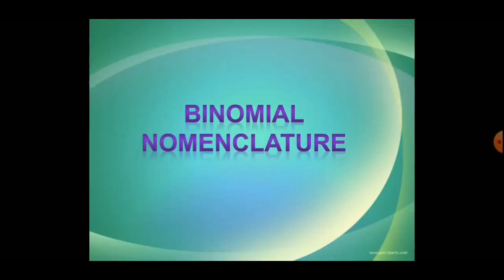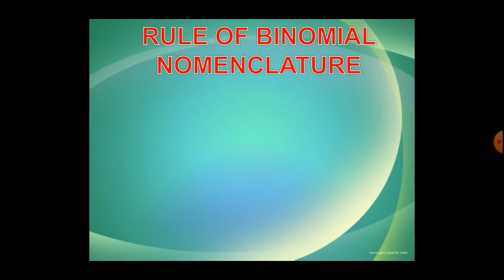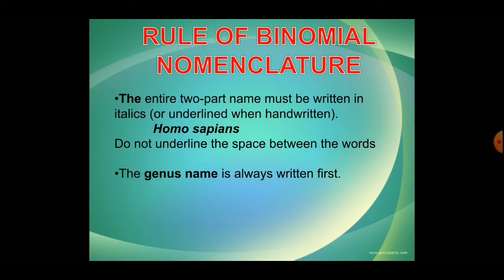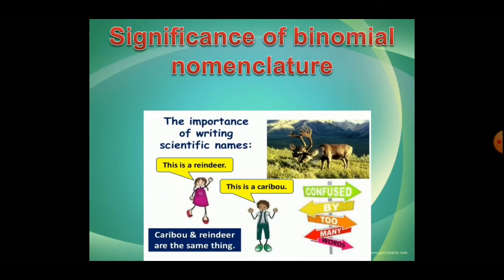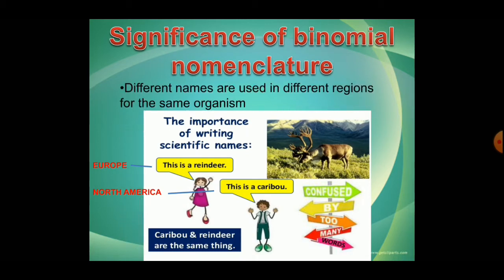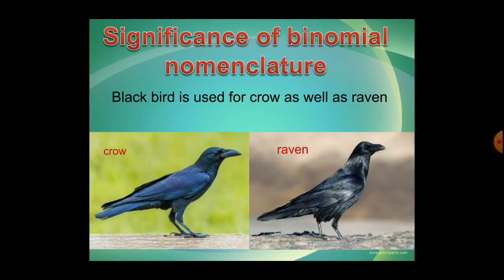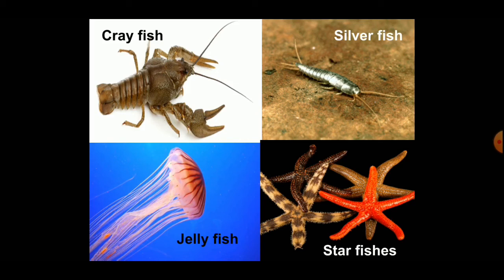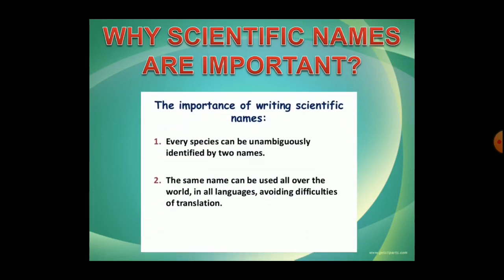Binomial Nomenclature (By Shakila Naz)